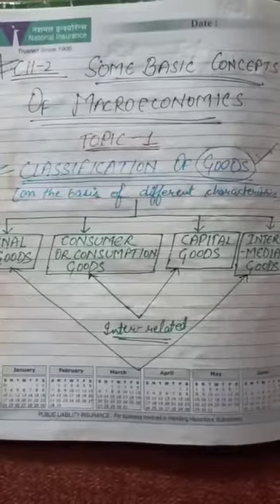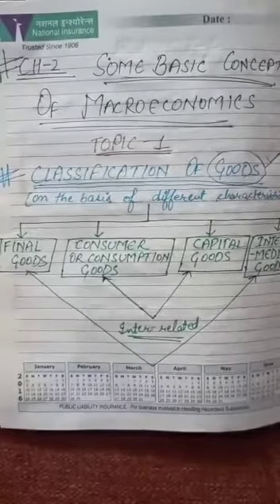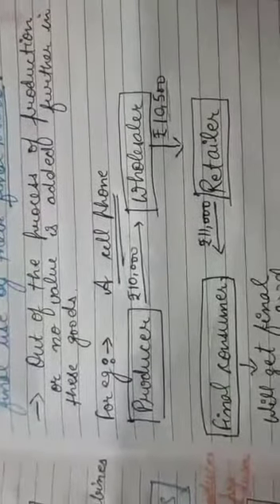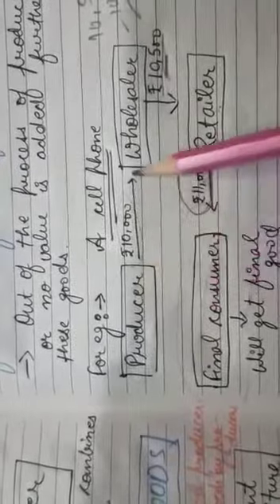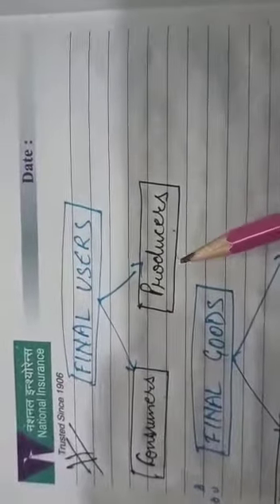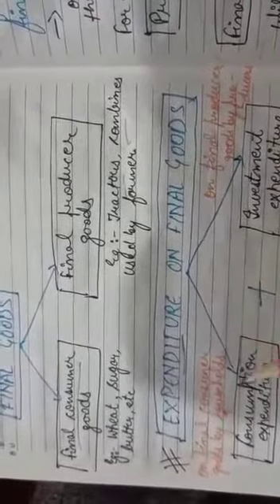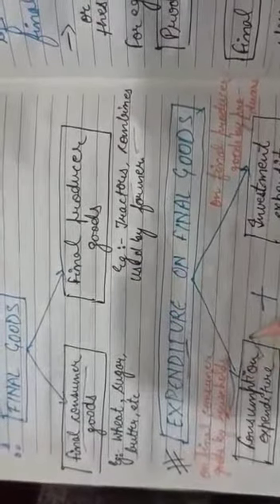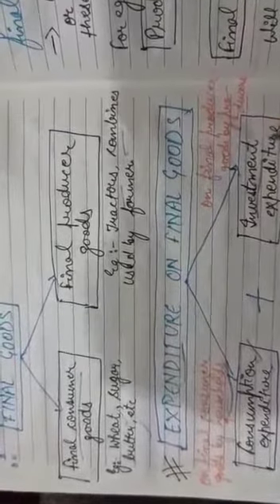Classification of goods part 1